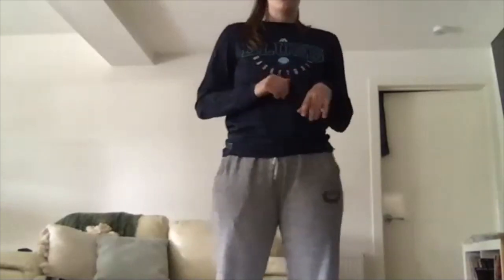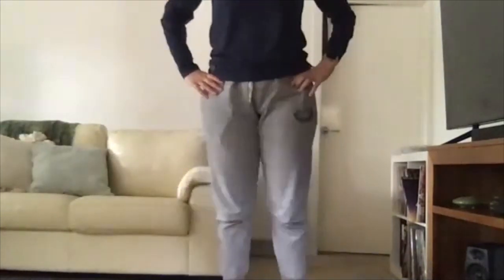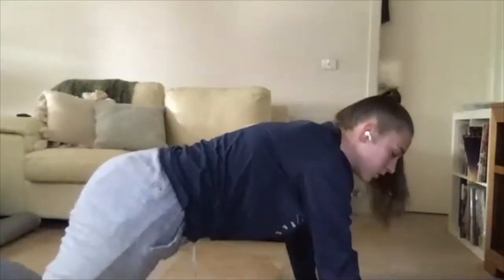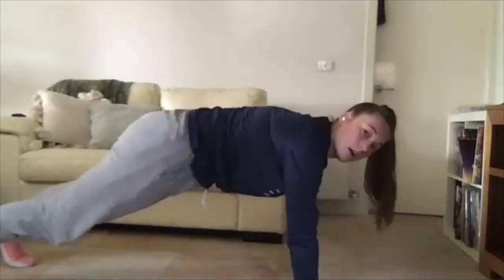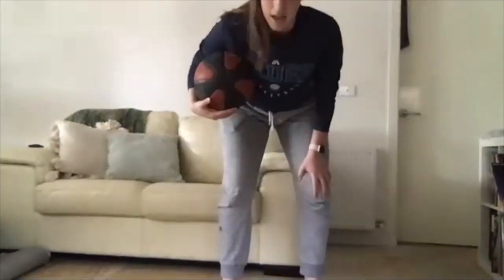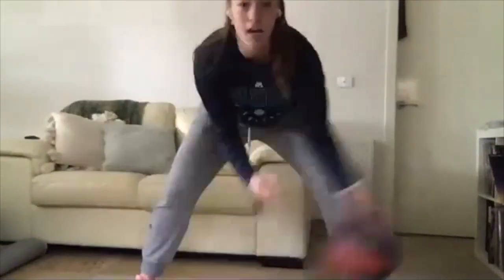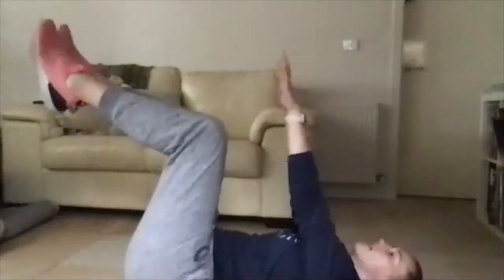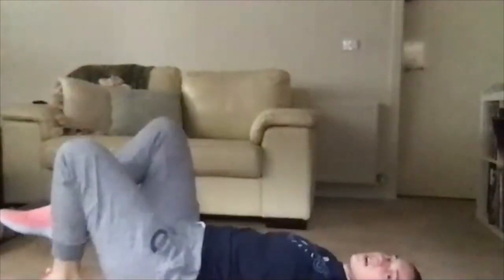Blues From Home - 'Hoops-Fit' (23/08/2020)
Our first Hoops-Fit session of the week, run by Abby Chernishoff, is another opportunity for our Junior Blues players (and parents?) to get a sweat up and work on their skills.